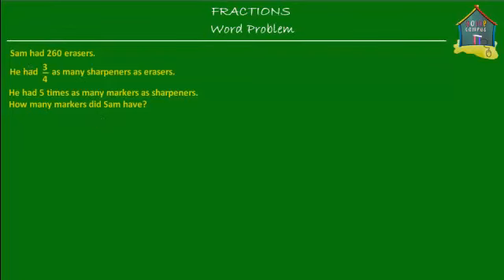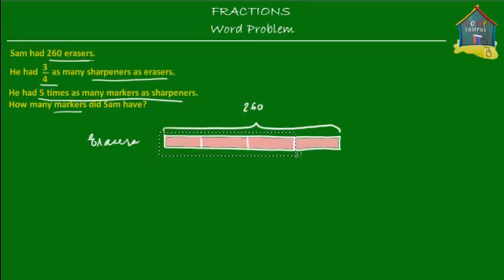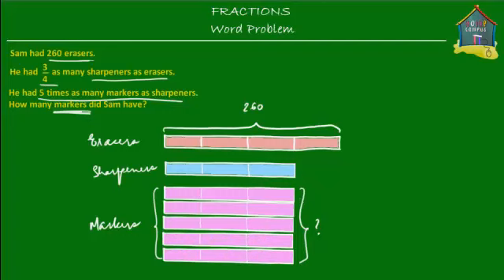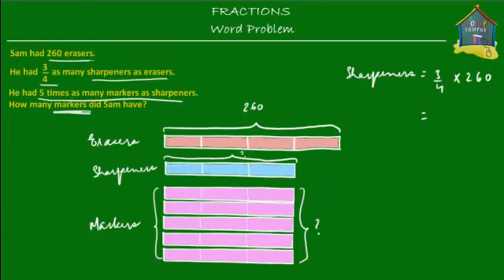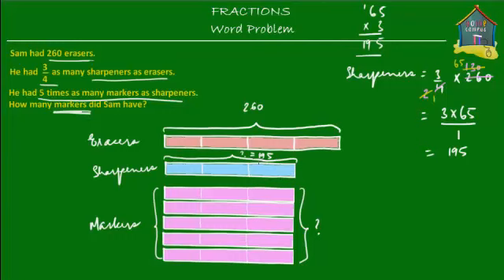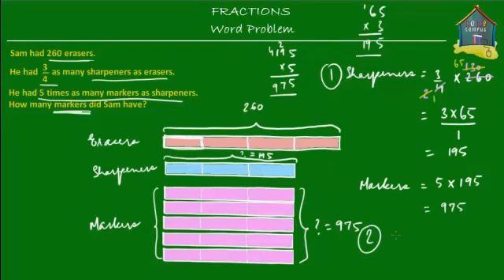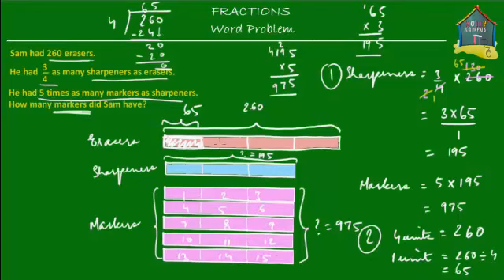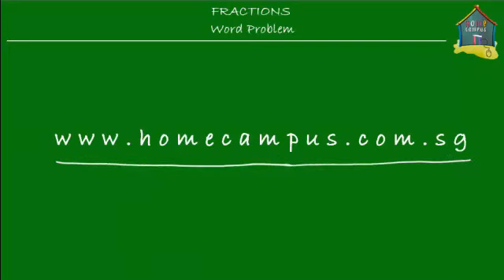Singapore Math, Grade 5 / Primary 5: Fractions, Word Problem Q9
: Word problem to show how to multiply a fraction and a whole number. Employs Singapore's model method of problem solving.